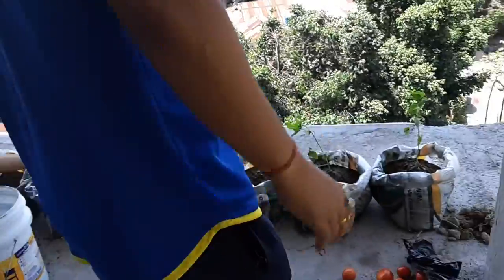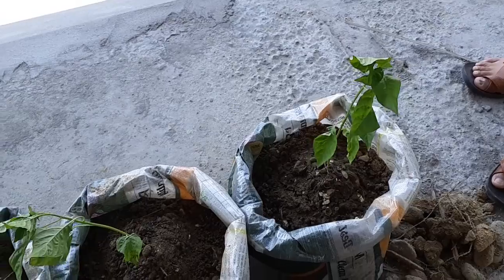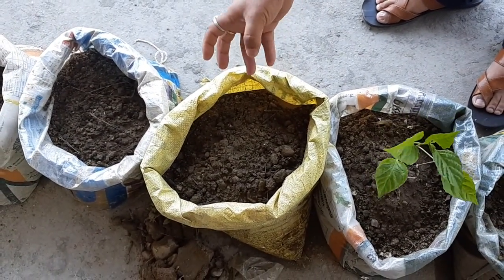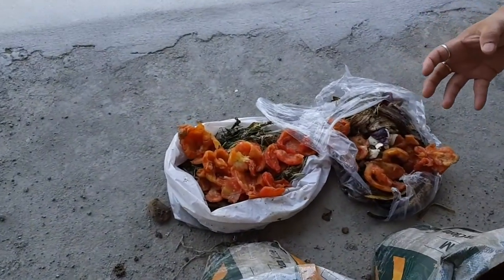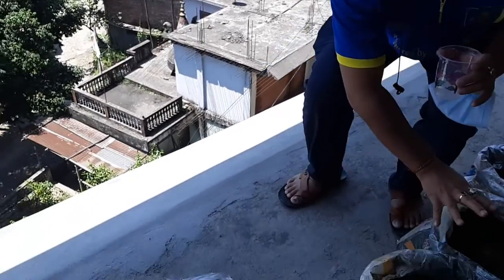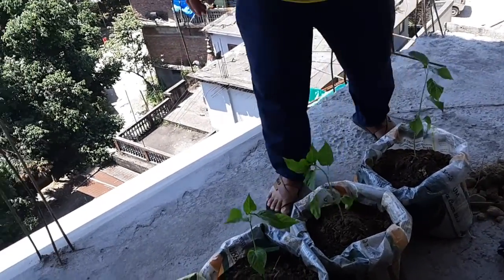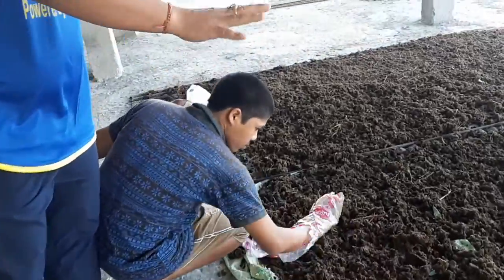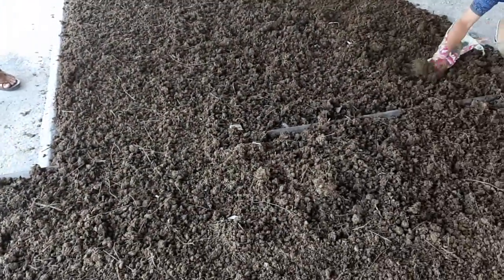How and where can make a kitchen garden.....